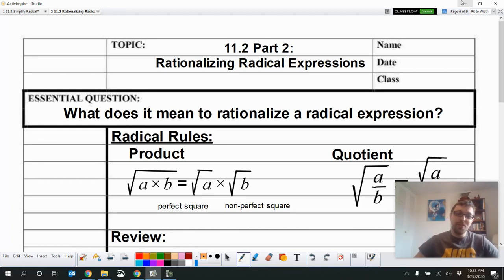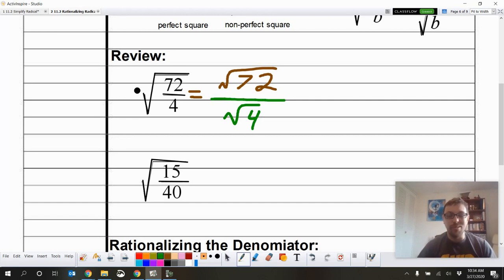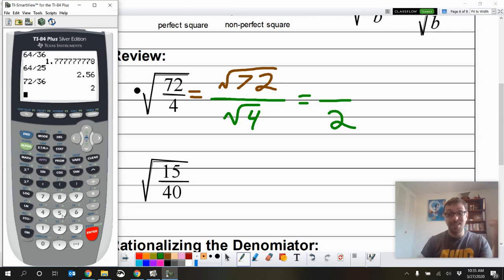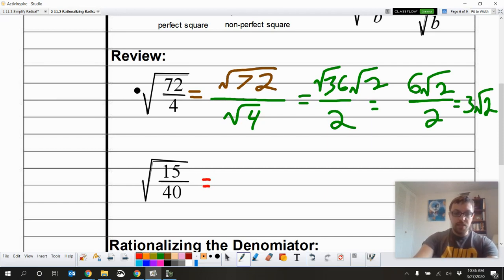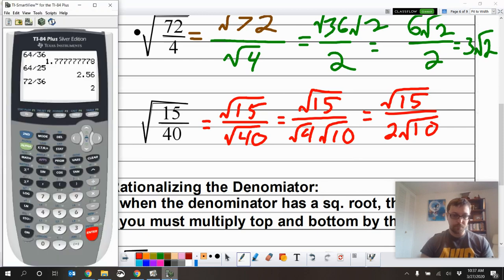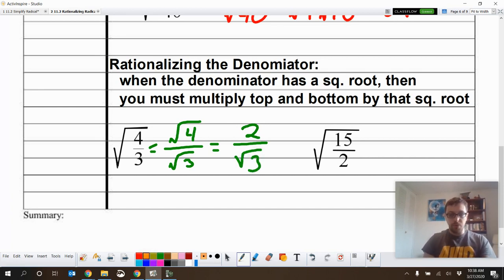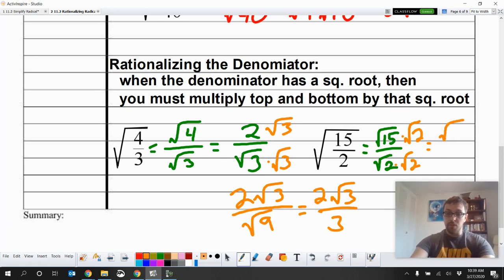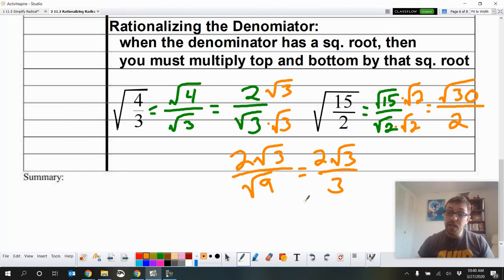11.2 Simplify Radicals Day 2 Part 1 Algebra